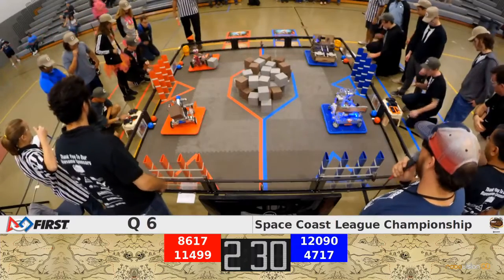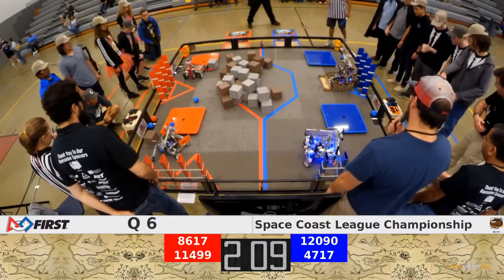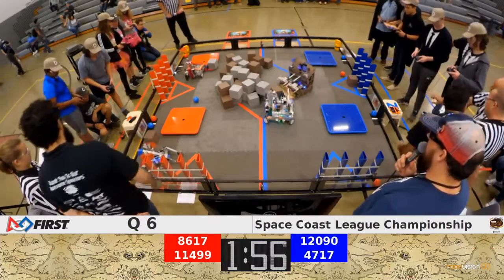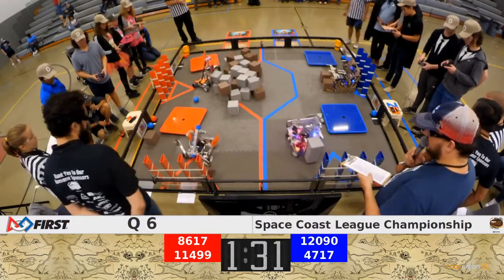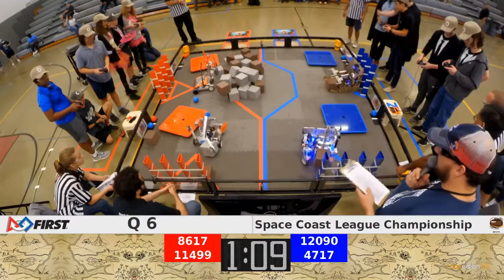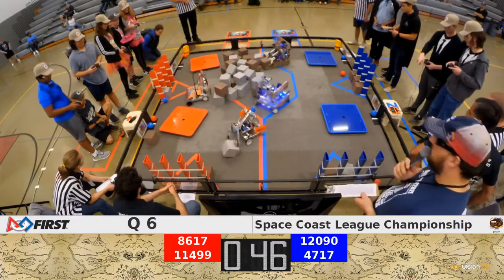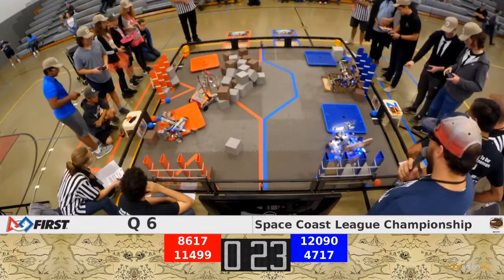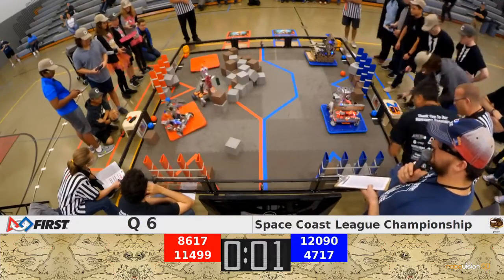Match 6 Space Coast League Championship 2018